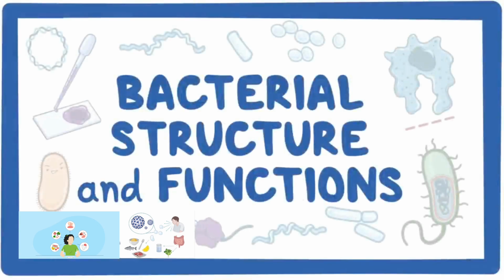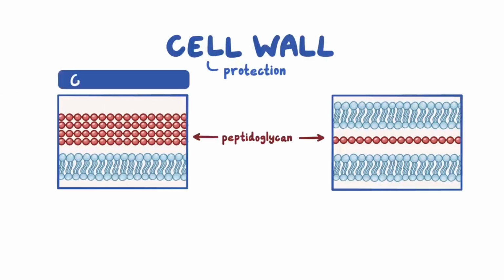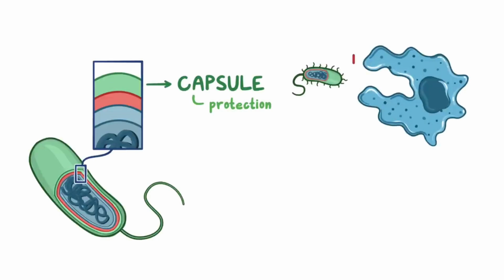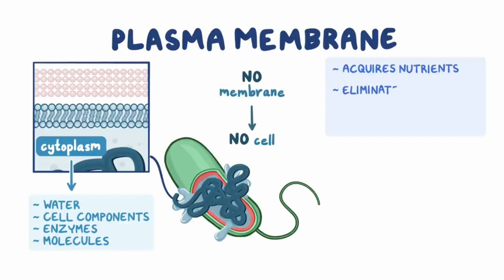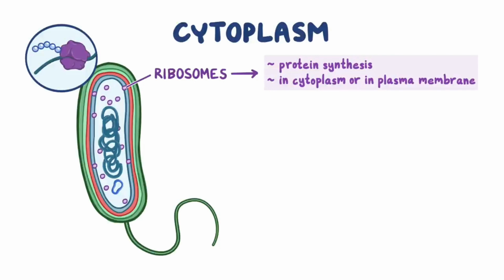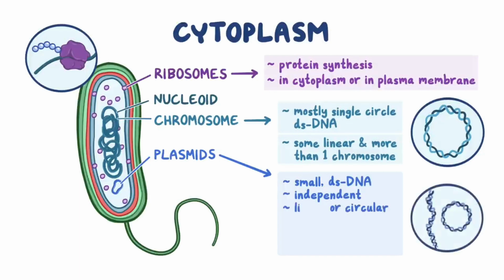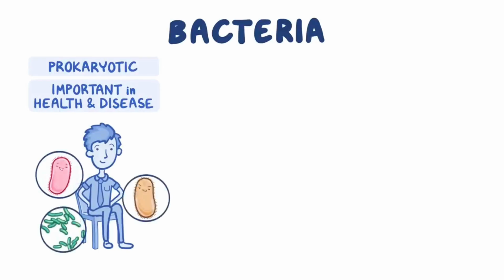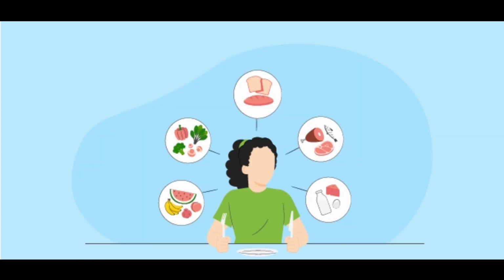Bacterial Structure and Functions | Structure of Bacteria | Cells | Biology | Microbiology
Bacteria-- Parts of a bacteria cell
A bacteria cell is classified as a prokaryotic cell because it does not have a nucleus or membrane-bound organelles.
A bacteria cell does have genetic material, but it is not organized in a nucleus.